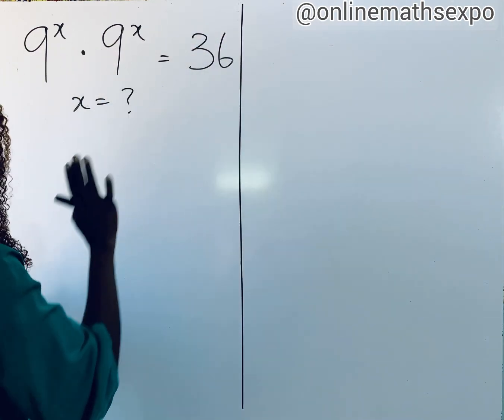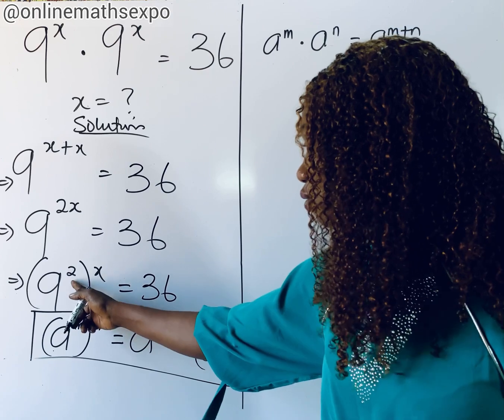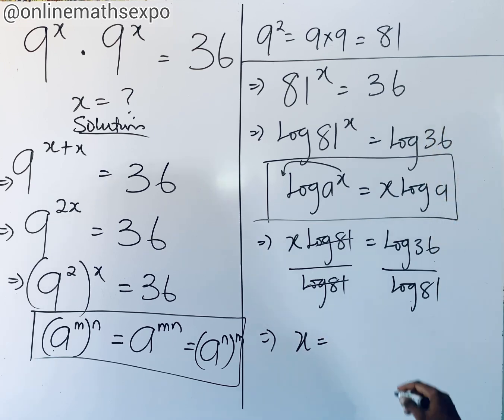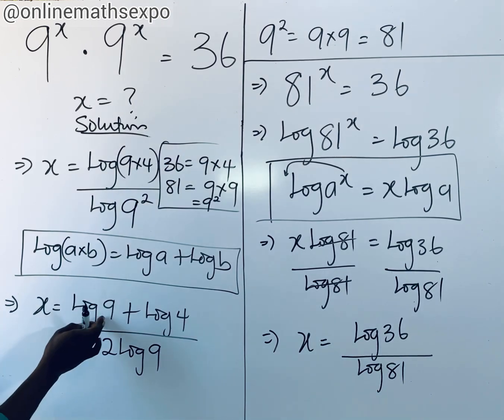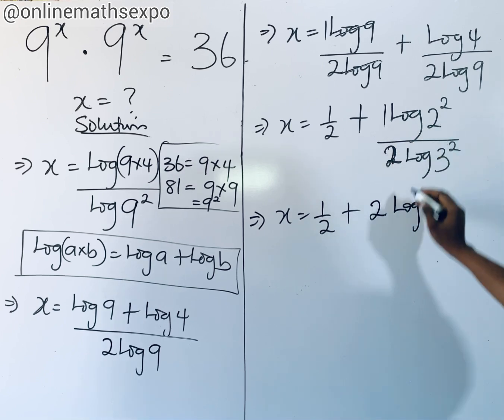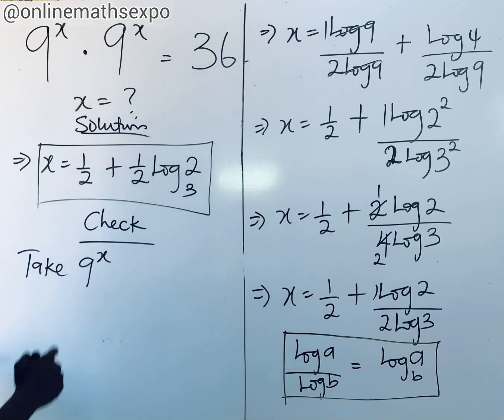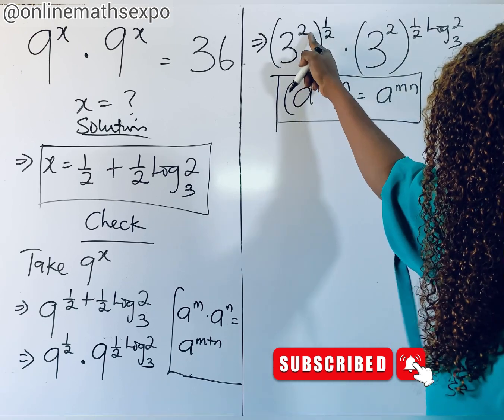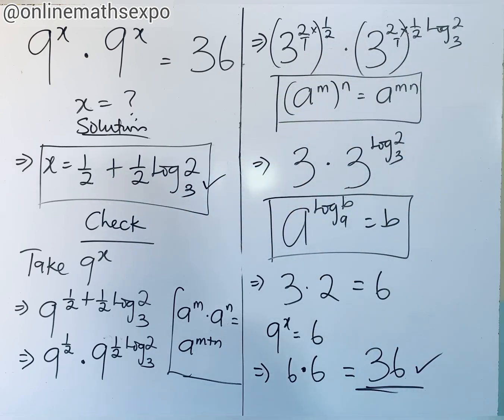A Nice Math Olympiad Exponential Equation. Solve for x.